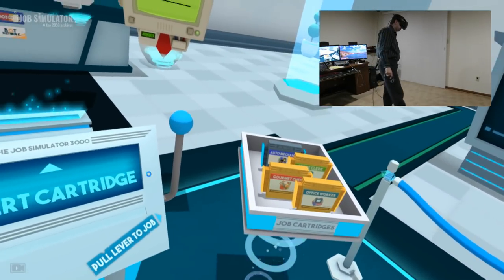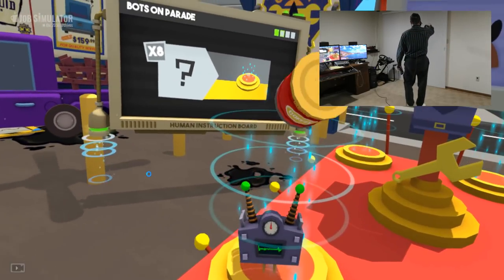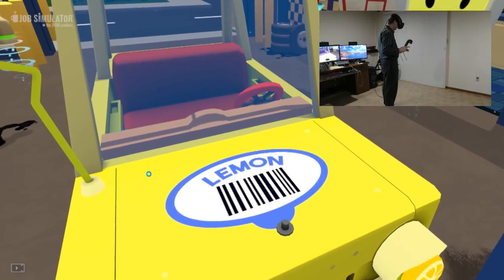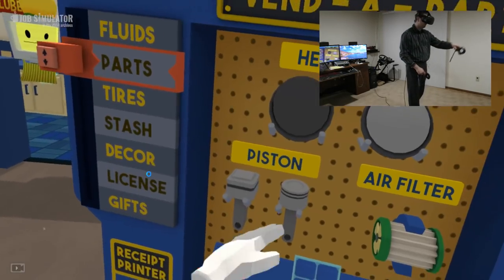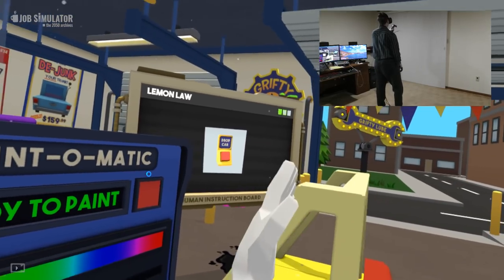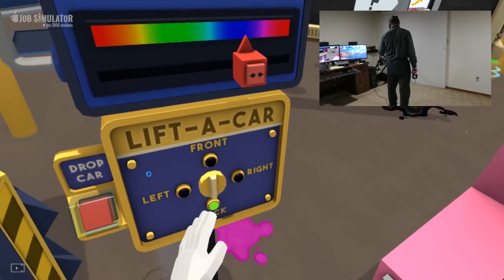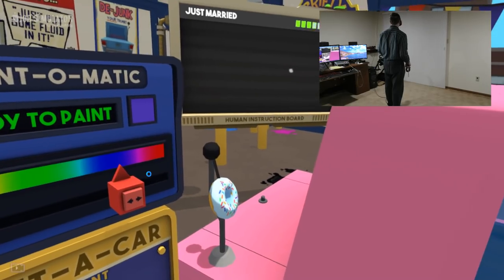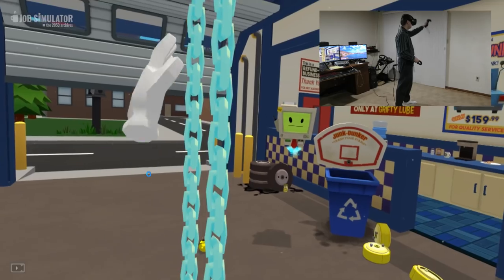That is a lot of Lemon Virtual Job Simulator Car Mechanic HTC Vive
Playing Car Mechanic simulator in Job Simulator on the HTC Vive.